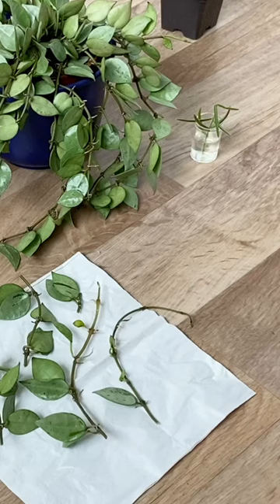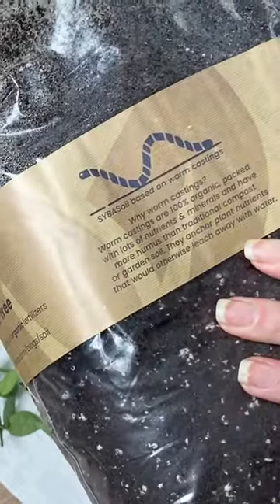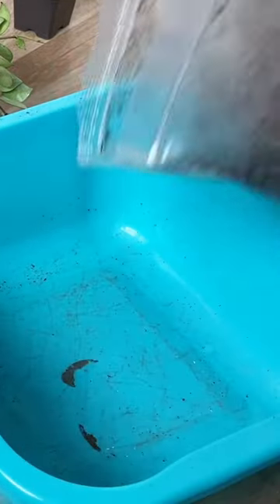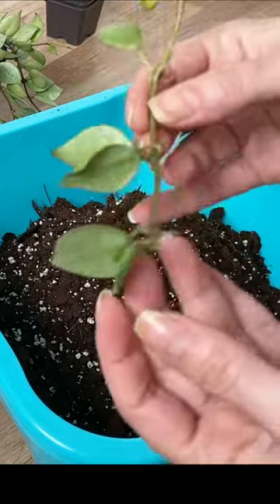Hoya propagation Best Soil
👉Here is what you can do to grow plants better:
🪴 Click on "JOIN" to be part of our community with special perks

🌱 Some links are affiliate links, which means if you purchase anything from these links, I will earn a small commission to help grow my channel, without any additional costs to you.